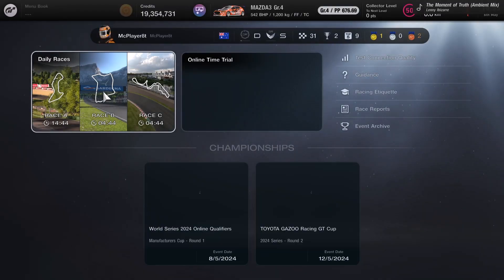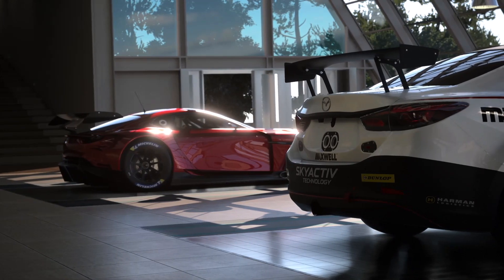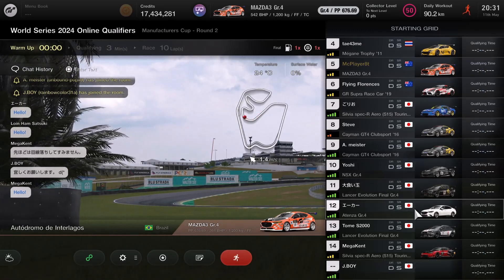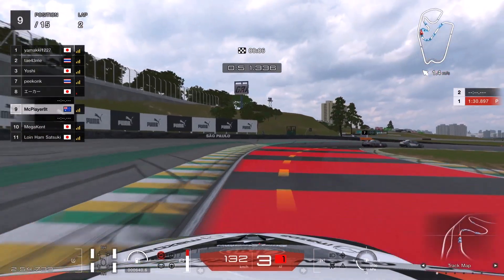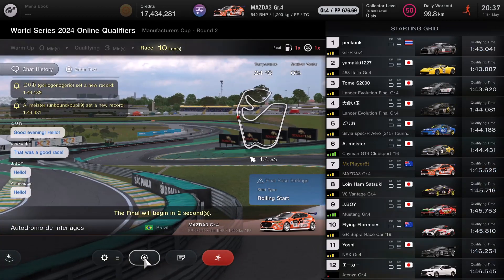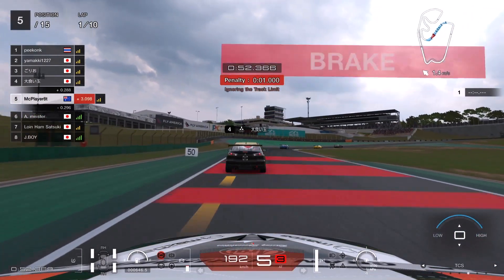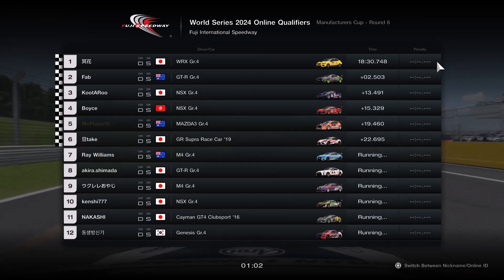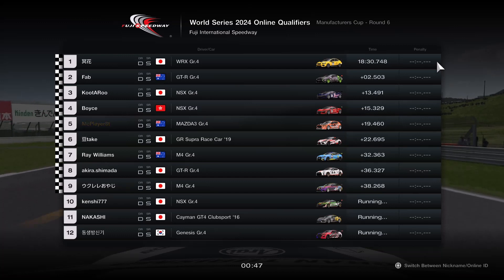GT7 Sport - Manufacturers Cup All Rounds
A round-up of how I faired throughout the 2024 GT World Series Manufacturers Cup Qualifiers.